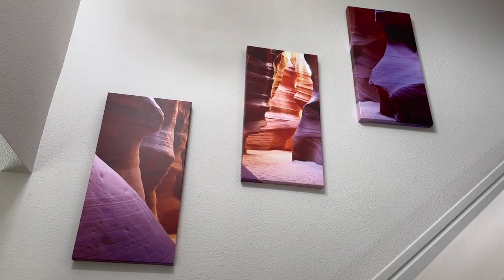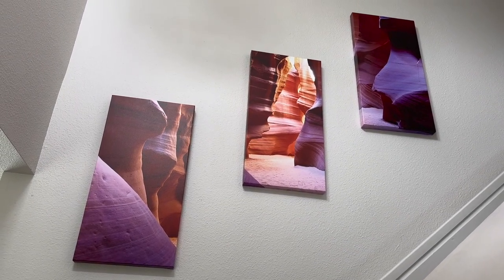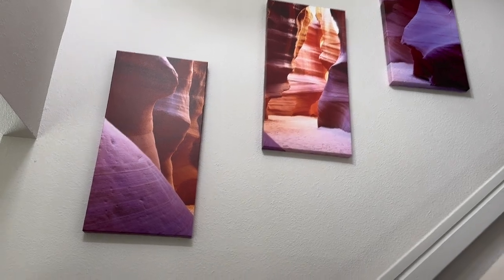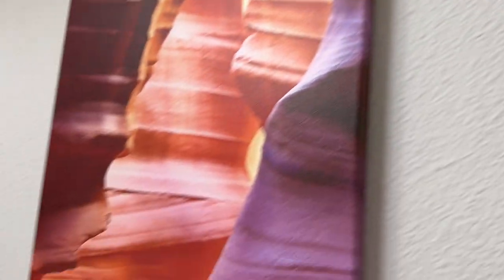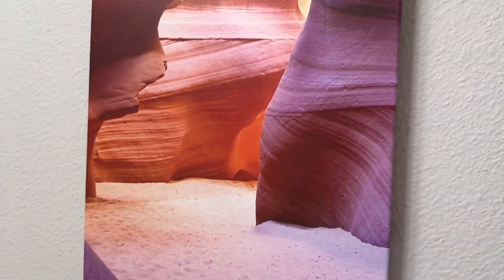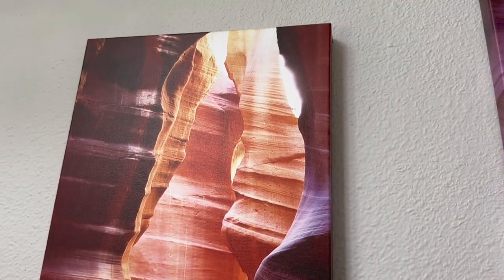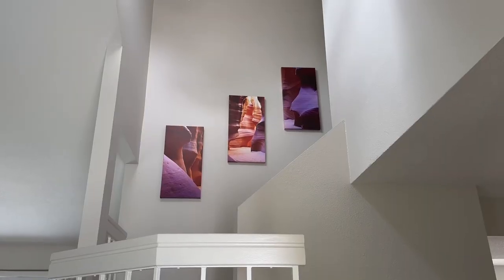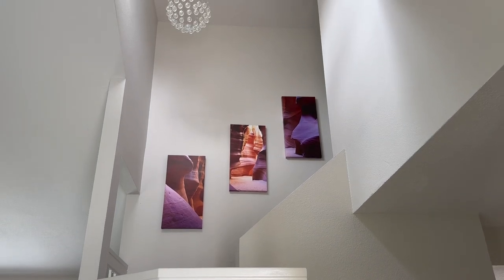3-piece Antelope Slot Canyon Wall Art: Stunning Canvas Prints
These are so good! I actually thought my husband took these photos on a trip to Antelope Canyon, I had no idea he had bought them! Gorgeous prints!